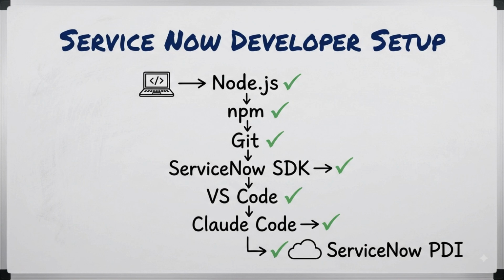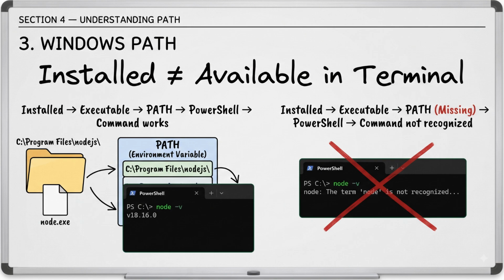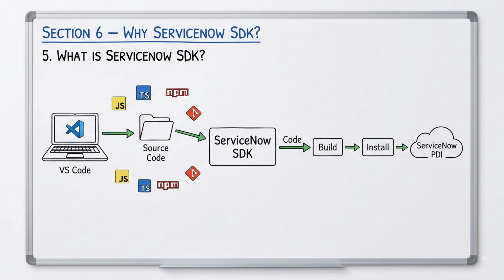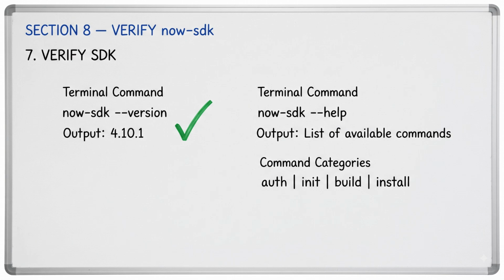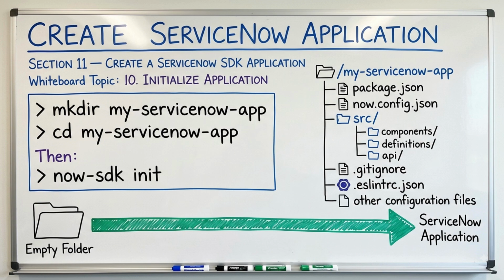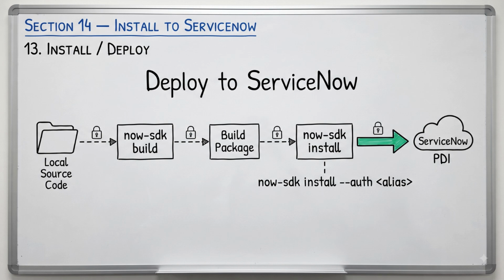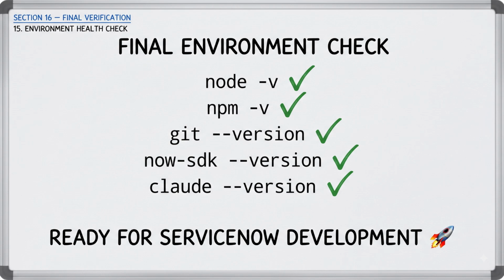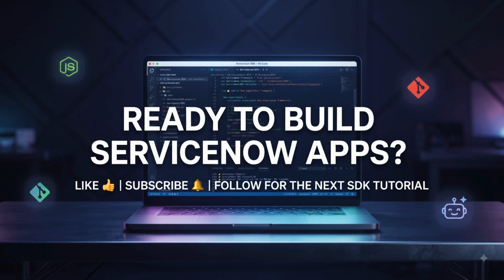ServiceNow Developer Setup 🚀 | Node.js|Git| SDK|ClaudeCode#ServiceNow#NodeJS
ServiceNow Developer Setup from Scratch | Node.js + Git + ServiceNow SDK + Claude Code
In this complete beginner-friendly tutorial, we build a modern ServiceNow development environment step by step.
You'll learn how Node.js, npm, Git, ServiceNow SDK, Visual Studio Code and Claude Code fit together to create a professional ServiceNow application development workflow.

🚀 In this video:
✅ Install and verify Node.js
✅ Understand npm
✅ Understand Windows PATH and command-not-found errors
✅ Install and configure Git
✅ Understand the purpose of Git in ServiceNow development
✅ Install ServiceNow SDK
✅ Verify now-sdk
✅ Configure ServiceNow SDK authentication
✅ Initialize a ServiceNow application
✅ Install project dependencies
✅ Build a ServiceNow application
✅ Install the application to a ServiceNow instance
✅ Install and verify Claude Code
✅ Perform a complete environment health check

🔑 Important commands covered
node -v
npm -v
git --version
npm install -g @servicenow/sdk
now-sdk --version
now-sdk --help
now-sdk auth --add "instance-url" --alias "alias"
now-sdk auth --list
now-sdk init
npm install
now-sdk build
now-sdk install --auth  alias
claude --version
ServiceNow's current SDK documentation describes the workflow around authentication, init, development, build, and install.
ServiceNow +1

In the next tutorial, we'll move from environment setup to actual ServiceNow application development using:
VS Code + ServiceNow SDK + ServiceNow PDI + Git + Claude Code